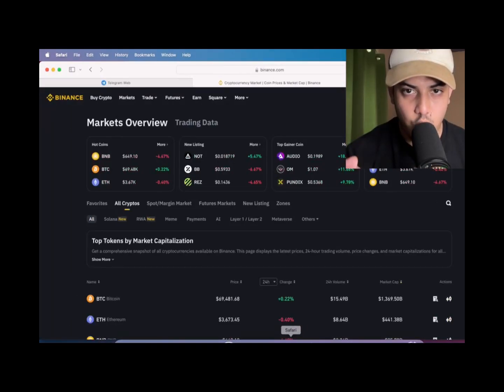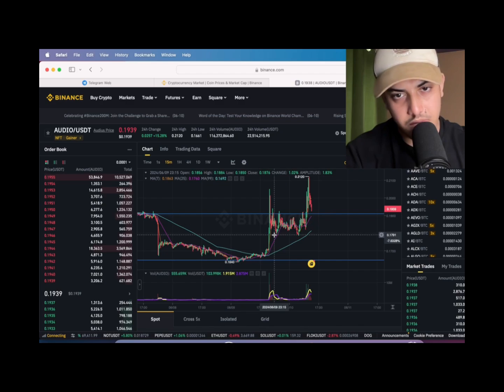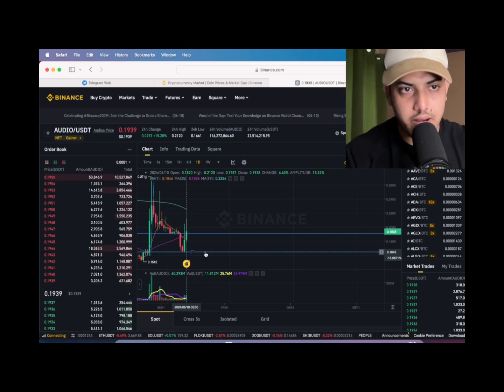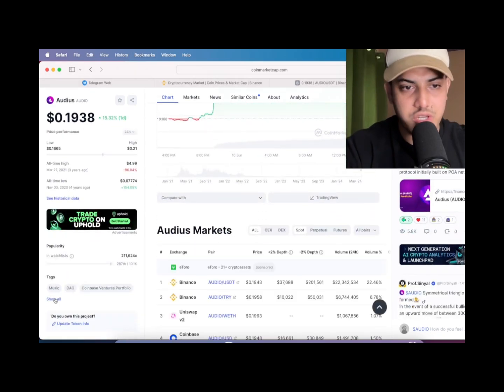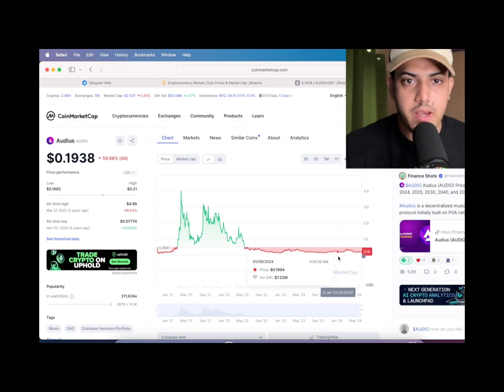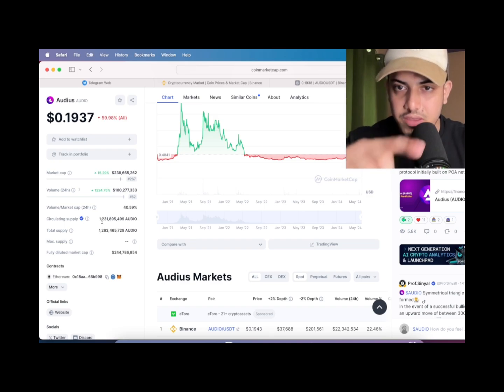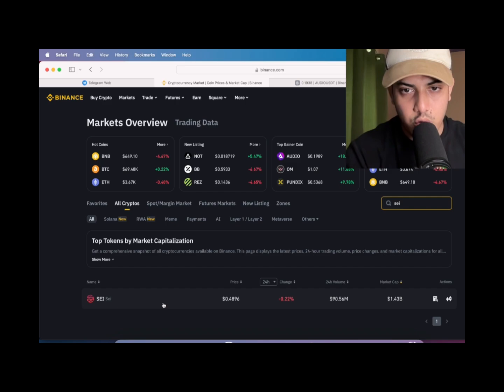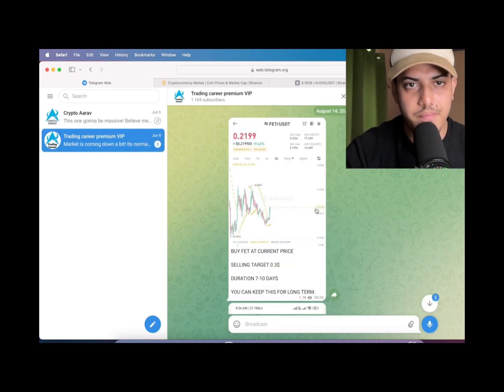Audius Coin Price Prediction 2024🔥Audius(Audio) Crypto Prediction & News Today! Big move coming 😱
factual.